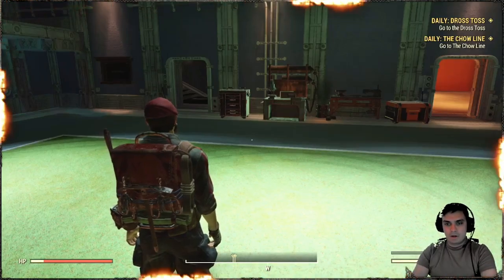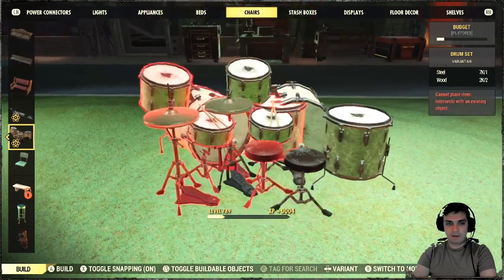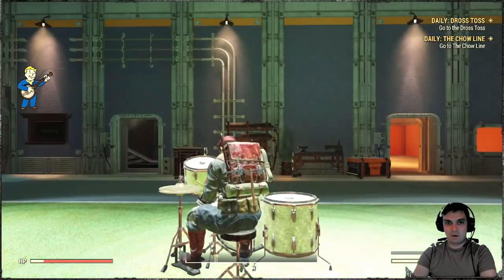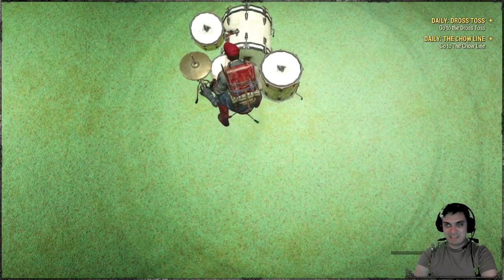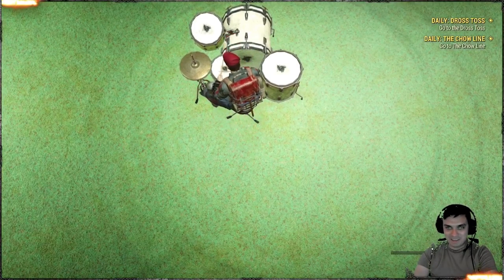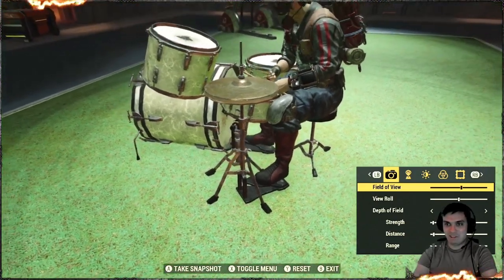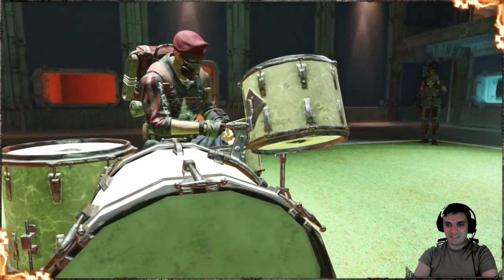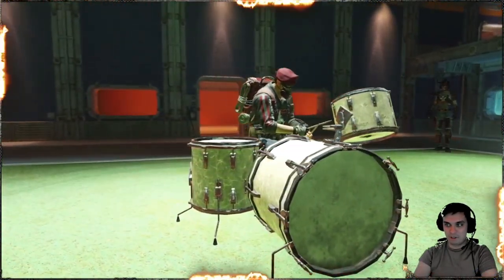Fallout 76 Drum Set (Musical Instrument) - Review!!